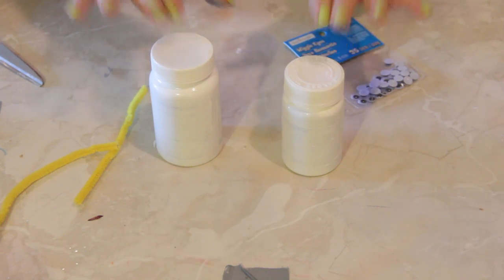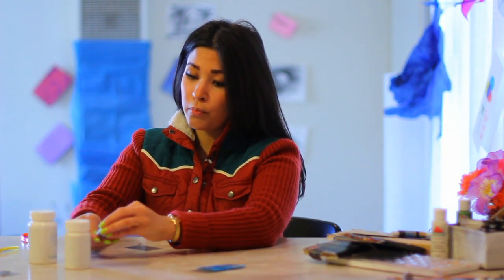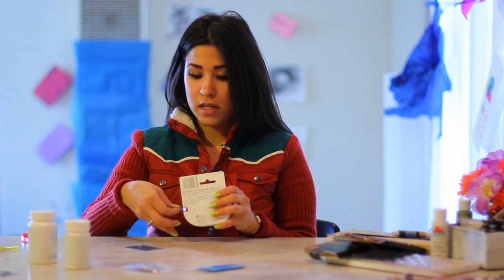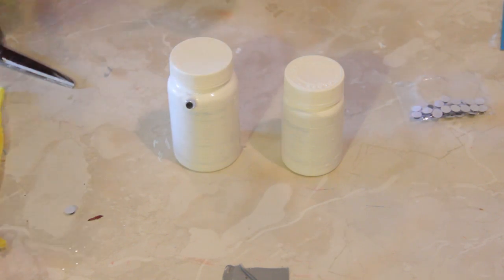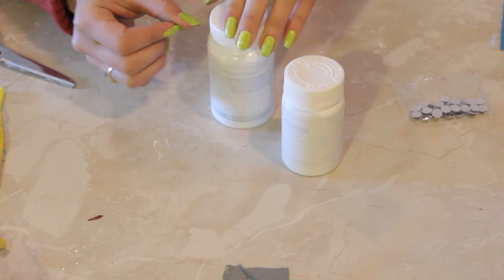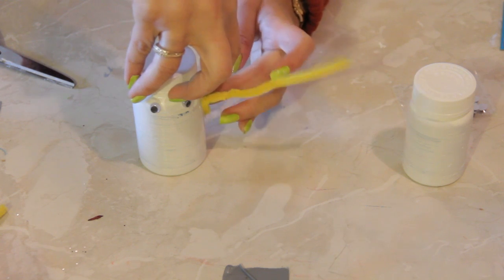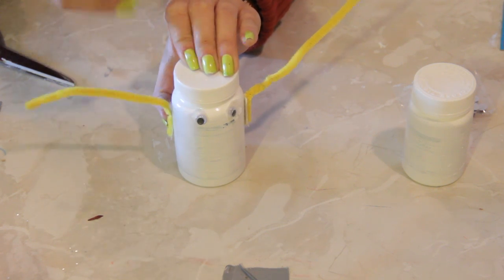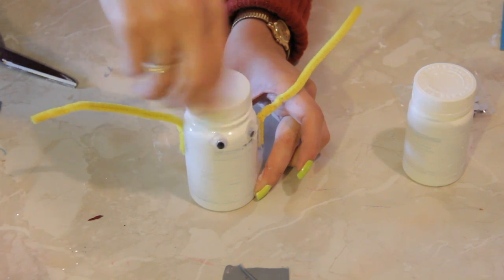Crafts Made With White Plastic Medicine Bottles : Arts & Crafts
You'd be surprised by just how many crafts made with white plastic medicine bottles there really are. Learn about crafts made with white plastic medicine bottles with help from a longtime crafts expert in this free video clip.

Series Description: You're never too young or too old to have a little fun with a nice crafts project on a rainy (or sunny) day. Get tips on how to do a lot of great crafts projects with help from a longtime crafts expert in this free video series.